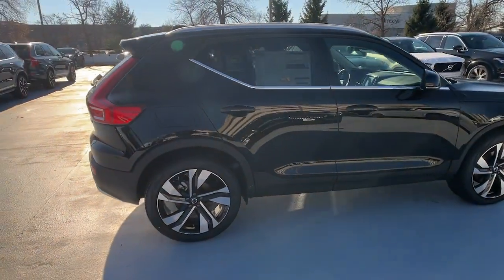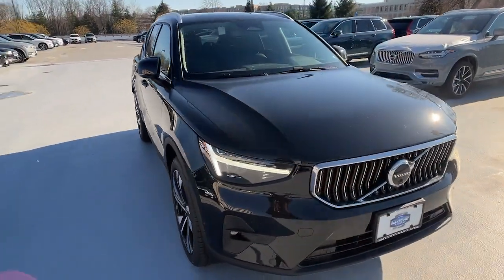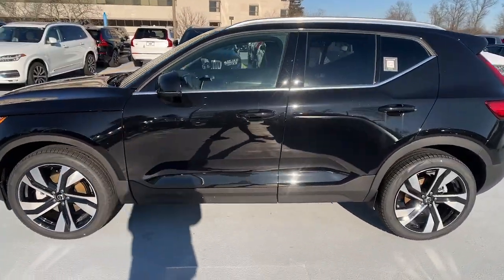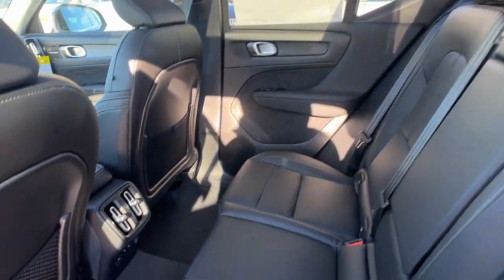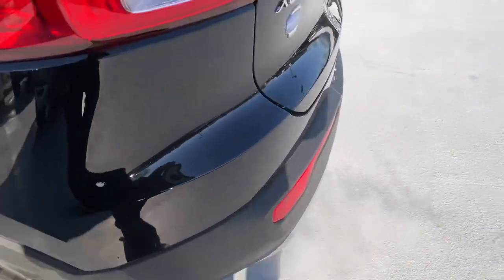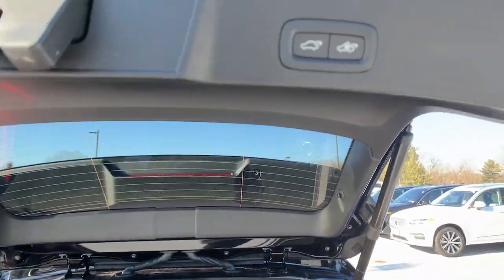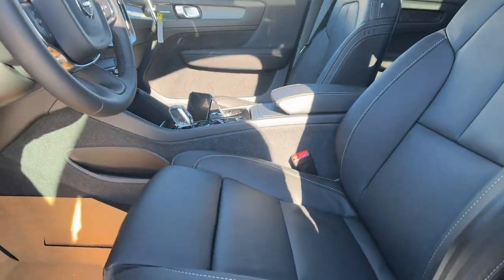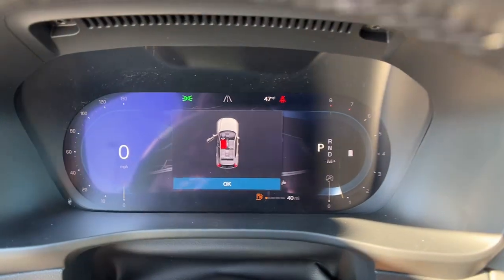2024 Volvo XC40 Summit, Westfield, Union, Newark, Scotch Plains, NJ 241406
Onyx Black Metallic New 2024 Volvo XC40 B5 Plus Bright Theme available in Summit, New Jersey at Smythe Volvo. Servicing the Westfield, Union, Newark, Scotch Plains, NJ.
2024 Volvo XC40 B5 Plus Bright Theme - Stock#: 241406

Smythe Volvo
40 River Rd

Wheels: 19 5-Y Spoke Matte Graphite Alloy|Heated Front Seats|Leather Seating Surfaces|Radio: 250W High Performance Audio System|4-Wheel Disc Brakes|Air Conditioning|Electronic Stability Control|Front Bucket Seats|Front Center Armrest|Navigation System|Spoiler|Tachometer|ABS brakes|Alloy wheels|Auto-dimming door mirrors|Automatic temperature control|Brake assist|Bumpers: body-color|Delay-off headlights|Driver door bin|Driver vanity mirror|Dual front impact airbags|Dual front side impact airbags|Emergency communication system|Four wheel independent suspension|Front anti-roll bar|Front dual zone A/C|Front fog lights|Front reading lights|Fully automatic headlights|Garage door transmitter: HomeLink|Heated door mirrors|Heated front seats|Illuminated entry|Knee airbag|Low tire pressure warning|Memory seat|Occupant sensing airbag|Outside temperature display|Overhead airbag|Overhead console|Panic alarm|Passenger door bin|Passenger vanity mirror|Power door mirrors|Power driver seat|Power moonroof|Power passenger seat|Power steering|Power windows|Radio data system|Rain sensing wipers|Rear anti-roll bar|Rear fog lights|Rear reading lights|Rear seat center armrest|Rear window defroster|Rear window wiper|Remote keyless entry|Roof rack: rails only|Security system|Speed control|Speed-sensing steering|Split folding rear seat|Steering wheel mounted audio controls|Telescoping steering wheel|Tilt steering wheel|Traction control|Trip computer|Turn signal indicator mirrors|Variably intermittent wipers|Front beverage holders|Auto-dimming Rear-View mirror|8 Speakers|AM/FM radio: SiriusXM|Apple CarPlay|Exterior Parking Camera Rear|Auto High-beam Headlights|Internet access capable: Digital Services Package w/ 4 Year Subscription